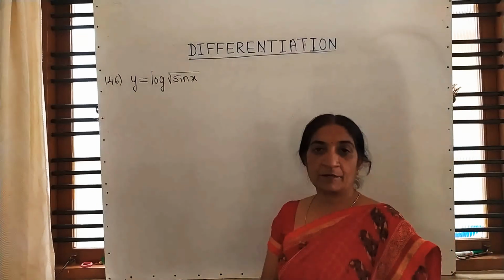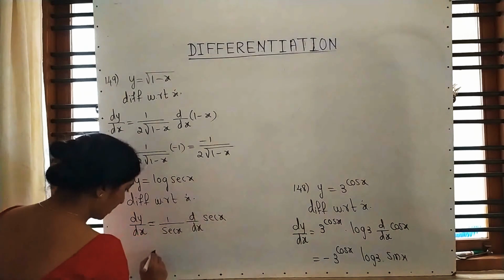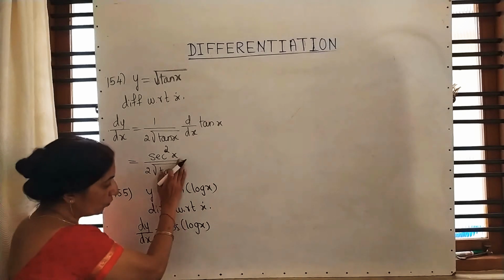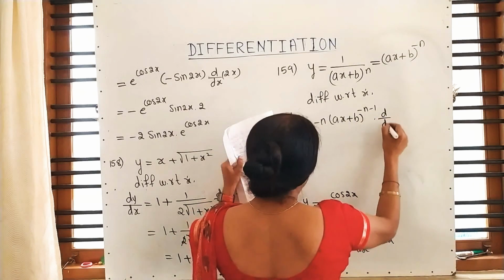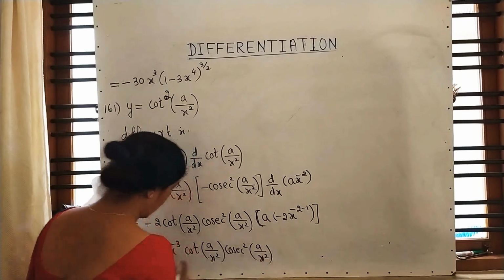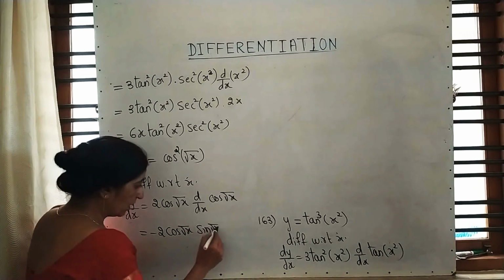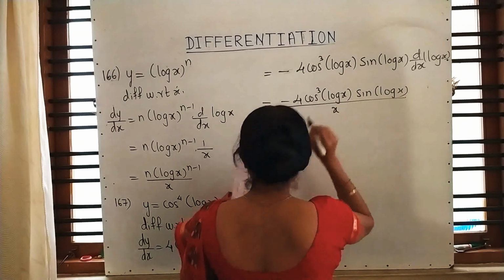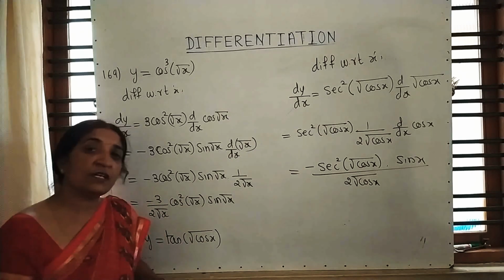PUC 2nd year ( Class XII) Chapter 5: Differentiation Part 7, By Surekha. P. Siddapur mam